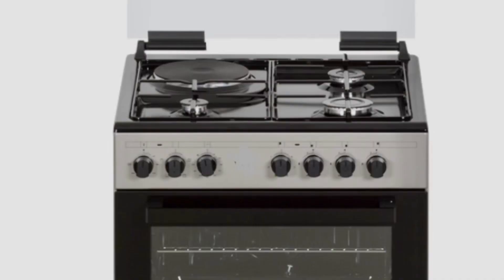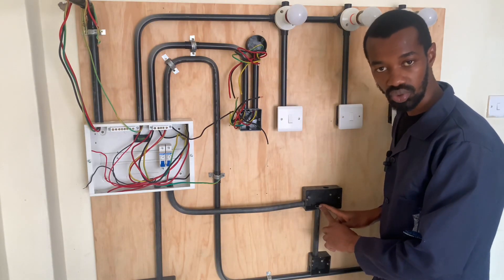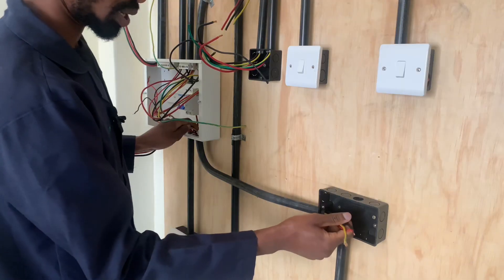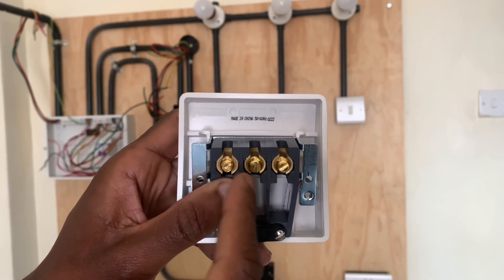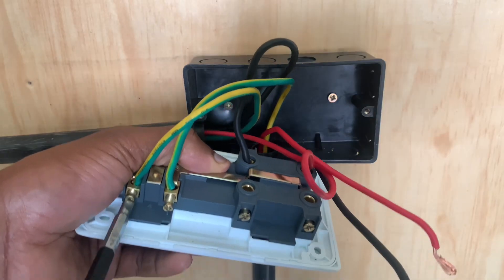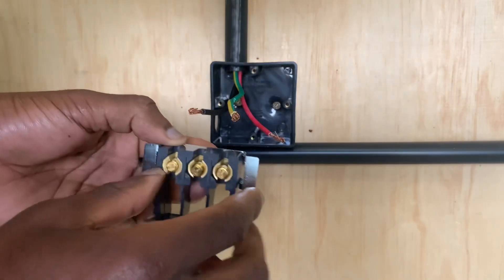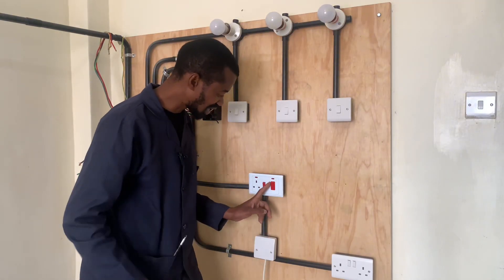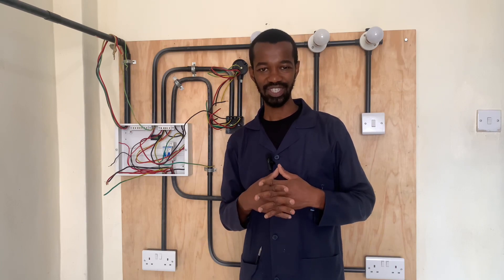How To Install An Electric Cooker in House Wiring| Top Heights Electricians.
An Electric Cooker Socket and unit in a house electrical installation is a very important part of wiring. An electrician who understands wire size and electrical safety tips will properly execute the best wiring for it.

An electric cooker that is properly connected to electricity supply will serve you longer and not have issues that would cost you repair costs.

It will also guarantee longevity of your home house wiring.